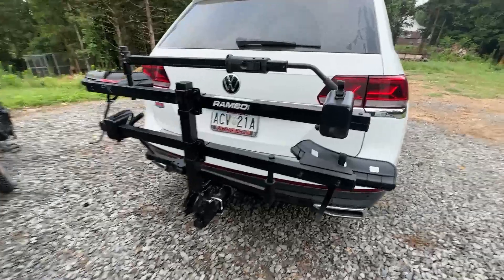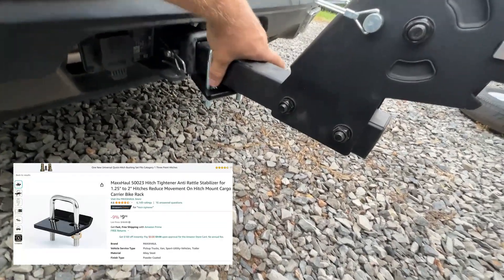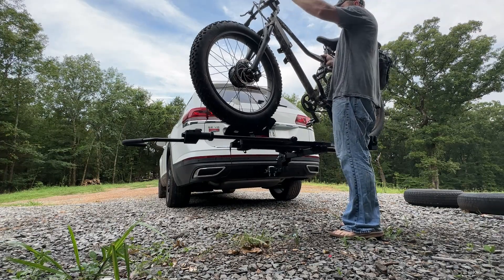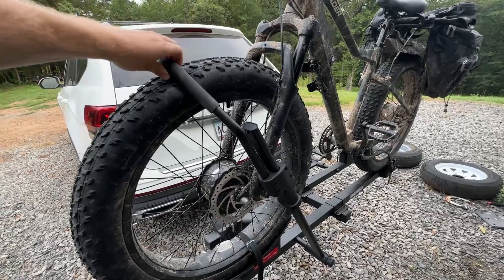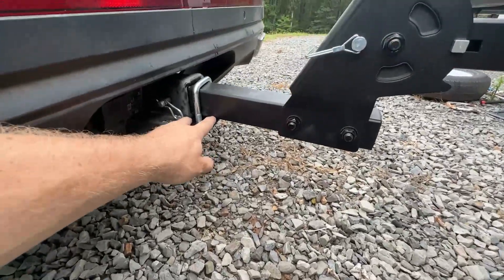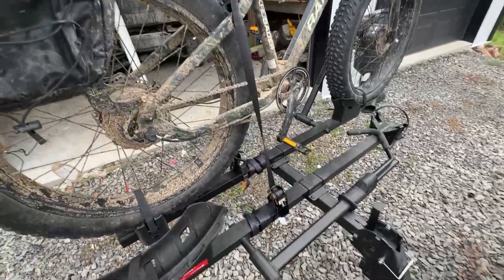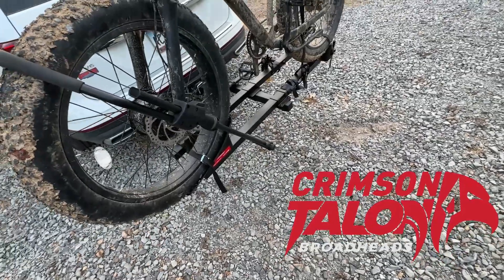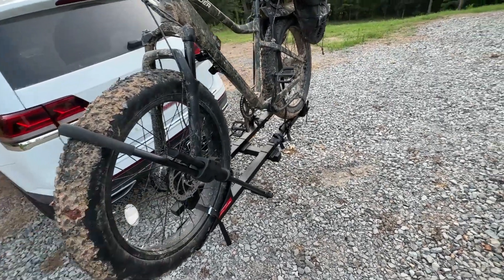Rambo e-bike hauler: Is it the best way to transport your electric bike?